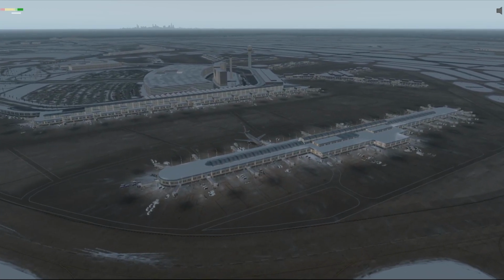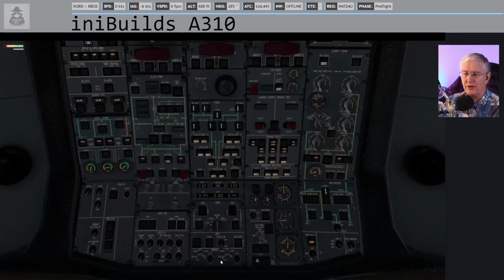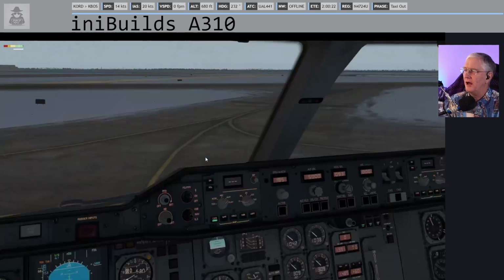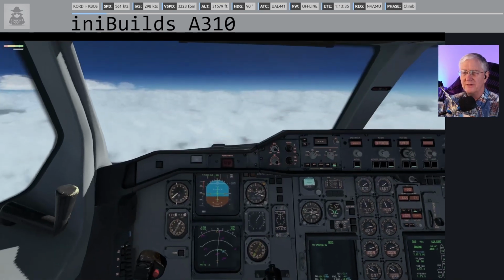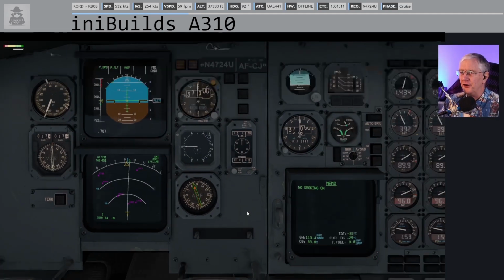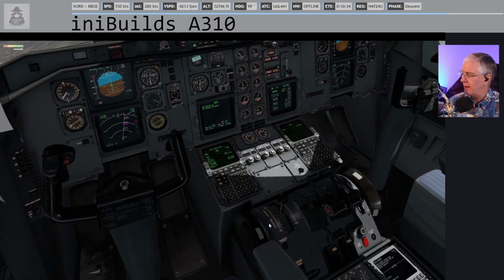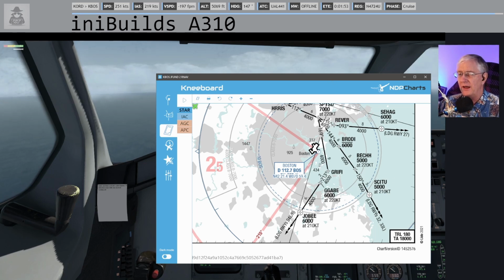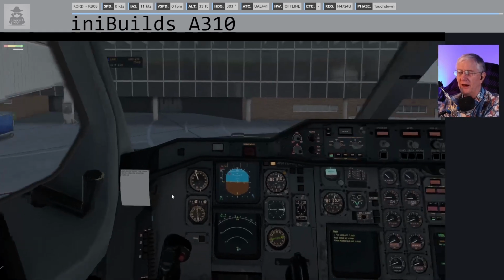Spy Flight's A310 Cold Dark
iniBuilds has some amazing old-school Airbus Passenger and Cargo jets. The long-haul version of the A300 is the A310 and perfect for VATSIM's Cross the Pond Events. This cold 'n dark video features a fictional United Airlines A310 flight from Chicago to Boston. Notepad flight notes are in comments below and can be copy/pasted into your own notepad. Leave your questions in comments and be sure to join the Spy Pilots over for live flights.

Music from YouTube Music:
-Cameras - Alibis

Dave's Spy Stories

 ✈️SPY        Chicago (KORD) - Boston (KBOS)
UA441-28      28FEB22      KORD/ORD     OUT 1500Z/0900L      OFF 1545Z/0945L
N4724U/314    A310         KBOS/BOS     ON 1709Z/1209L       IN 1715Z/1215L
DUR: 1:36     DIST: 788    CI:..        ZFW: 103688 kgs      FUEL: 12947     REMF: 5439
 ROUTE:  FL370  KORD/10L EBAKE WISMO POSTS PADDE SVM DKK PONCT JFUND2.PONCT KBOS/33L
 CLNCE:   C/M:   DEP:    SQ:    -PUSH/START  -TAXI    ELV: ---'
 GATES: C21/...  26.4% / 165kts
 DEP: KORD 281351Z 15009KT 10SM FEW120 BKN250 M01/M03 A3015 RMK
 ARR: KBOS 281454Z 31015G23KT 10SM FEW040 M06/M18 A3022 RMK
 ALT: KJFK